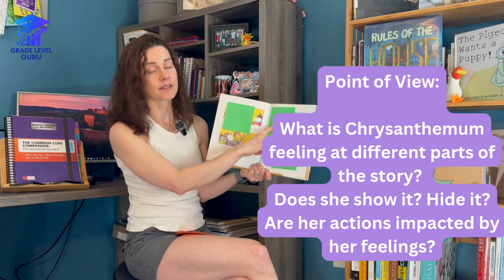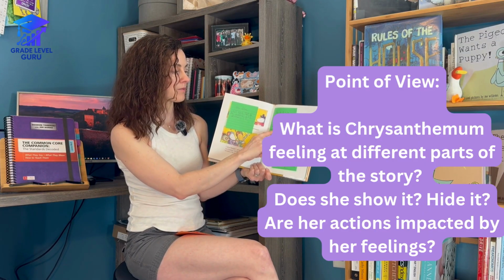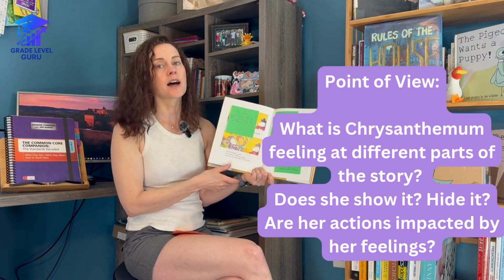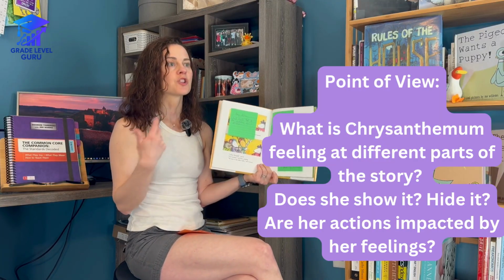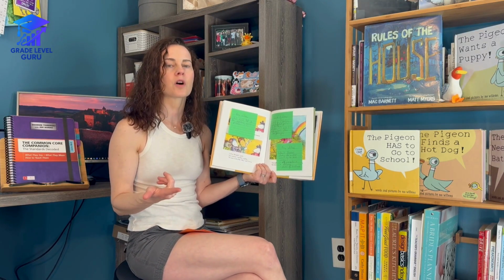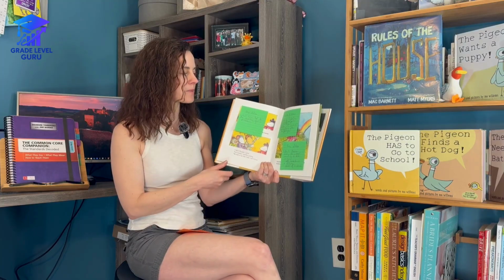Boost Reading Comprehension and Read Like a Teacher: Chrysanthemum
Boost Reading Comprehension with Kevin Henkes' Chrysanthemum.

Did you know that Kevin Henkes' book Chrysanthemum explores the themes of self acceptance, bullying, and the power of kindness?  This video will show you how to not just read with your child, but how to boost reading comprehension, thinking skills, and get the real meaning out of stories like Kevin Henkes' Chrysanthemum.  In the video you will see exactly where each question fits in the story.  Questions are written out below:

1. Themes: self-acceptance, bullying, power of kindness.
2. What is Chrysanthemum like?
3. Who is Victoria? Do you think she will make things better or worse for Chrysanthemum?
4. What problem is Chrysanthemum facing?
5. How has Chrysanthemum changed since the beginning?
6. Again. How has Chrysanthemum’s behavior changed since the beginning? Is she feeling better? Worse?
7. Who is Mrs. Twinkle? Do you think she will make things better or worse for Chrysanthemum?
8. How has Chrysanthemum’s behavior changed? Why?
9. What event led to the resolution of C’s problem?
10. What lesson does the author want us to take away from reading this story?
11. What is Chrysanthemum feeling at different parts of the story? Does she show or hide her feelings? Do her actions reflect her feelings?